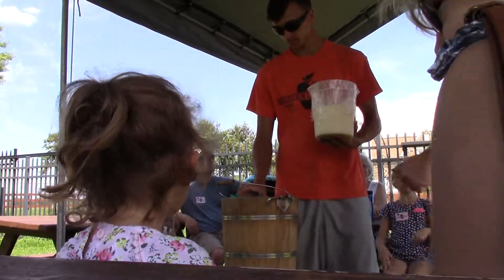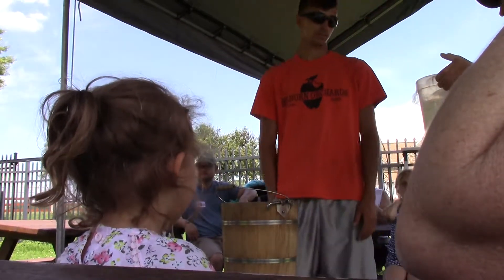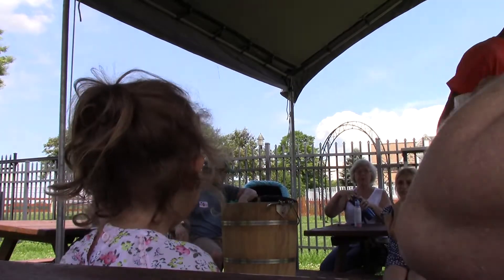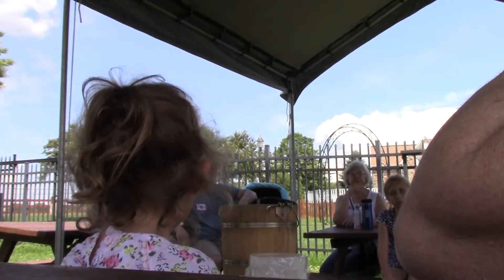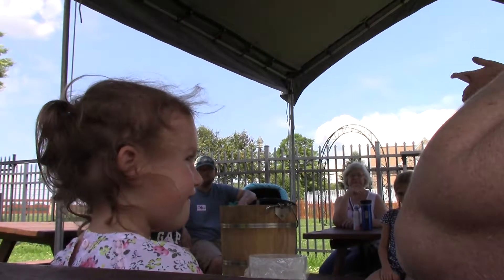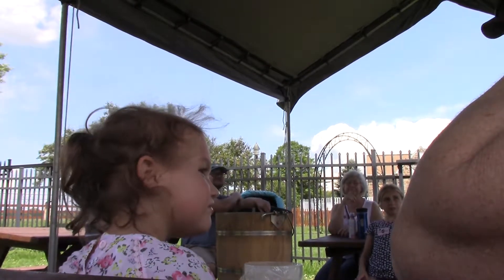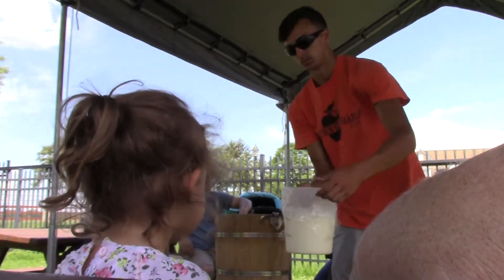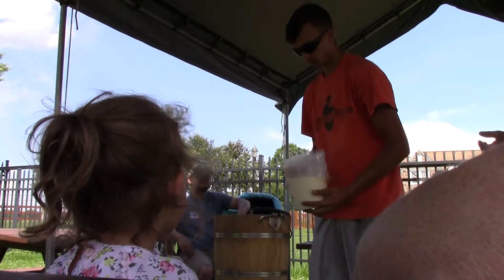Tessa waiting her turn to make Ice Cream